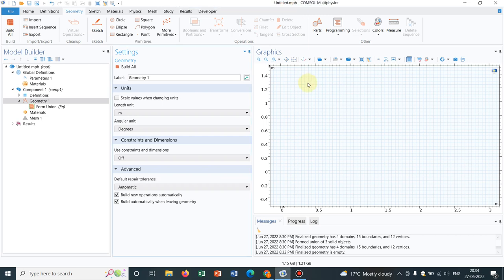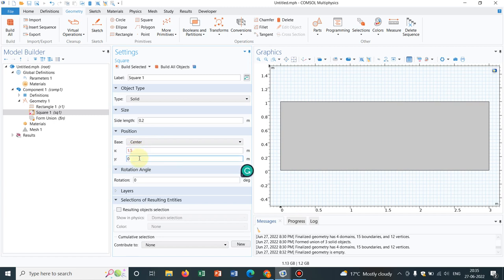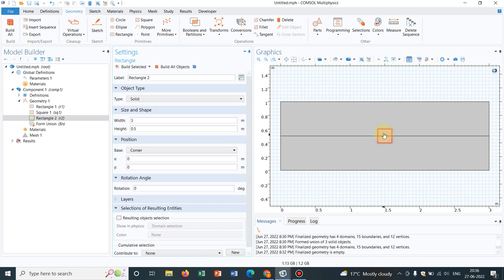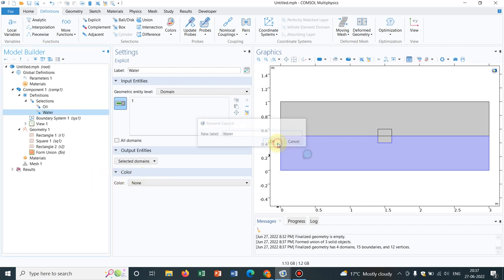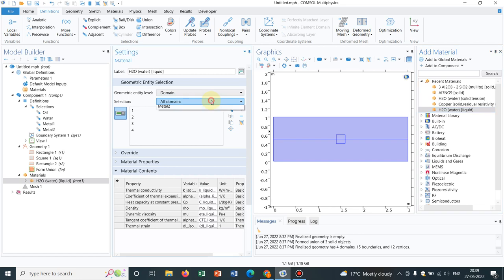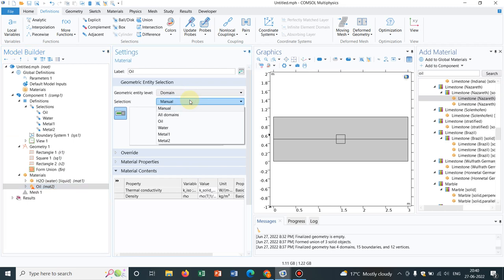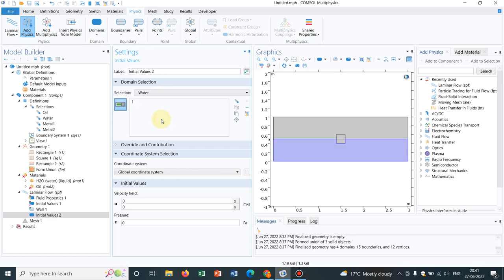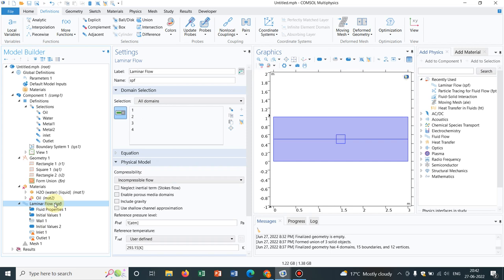Explicit and Adjacent Selection in COMSOL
Here we go with the series 'Geometries in COMSOL'. In this series, you will learn about making geometries. The series covers all the related things starting from very fundamentals to advanced level.